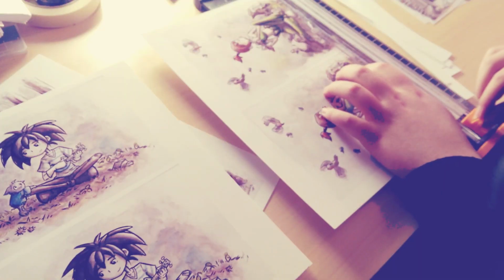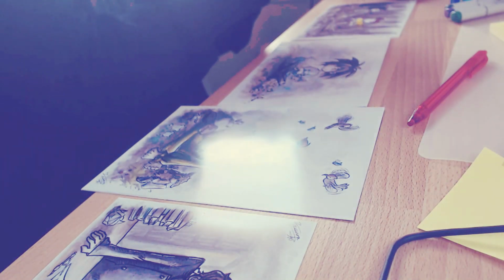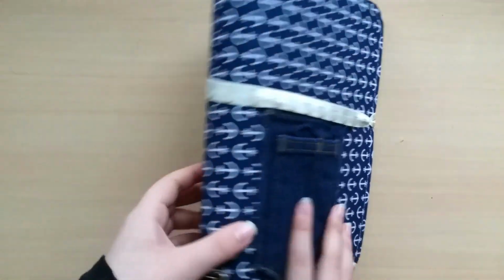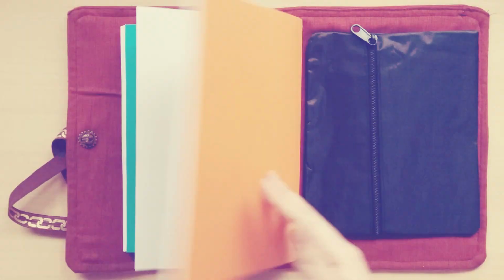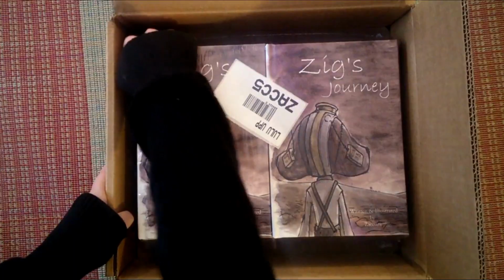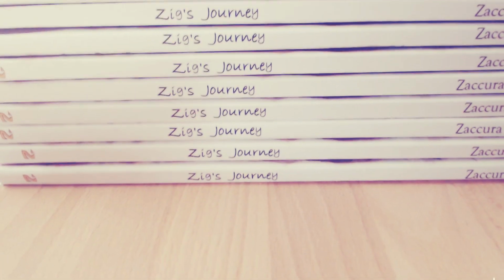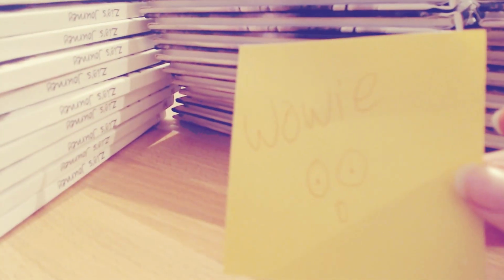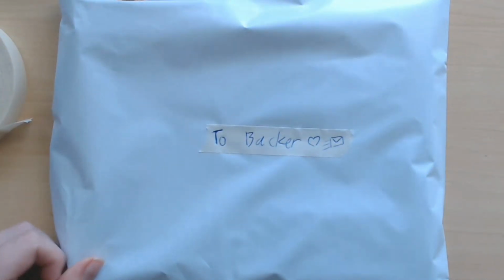WHERE HAVE I BEEN!?? | Unboxing & Sending out my book!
DID YA MISS ME!??

Vids mentioned